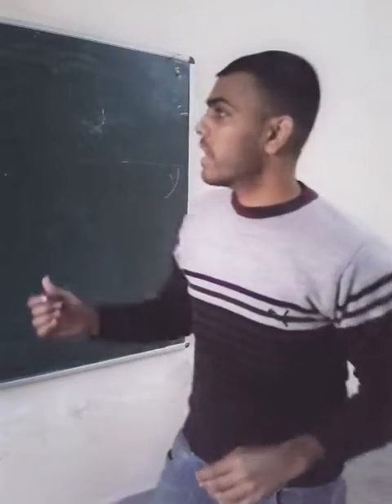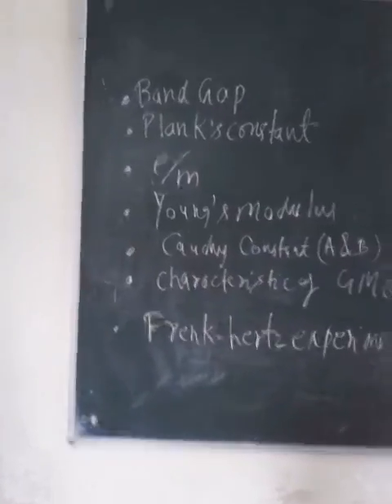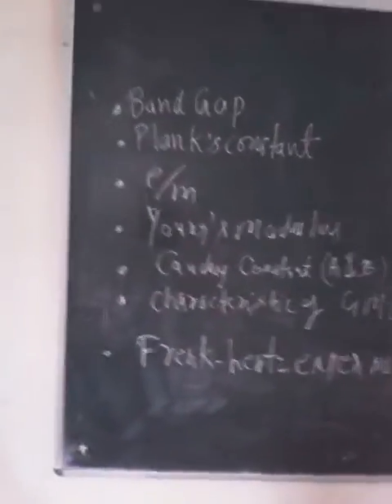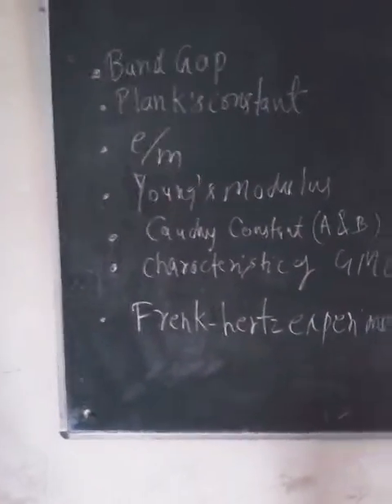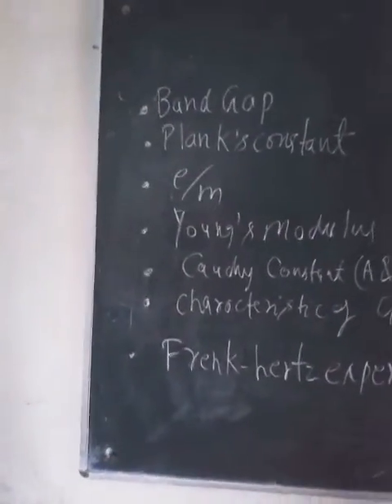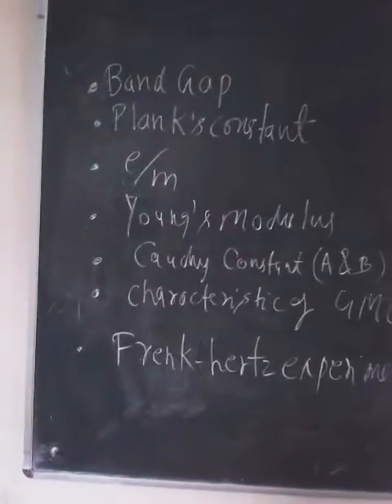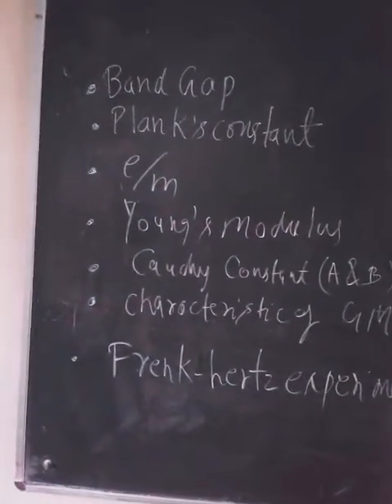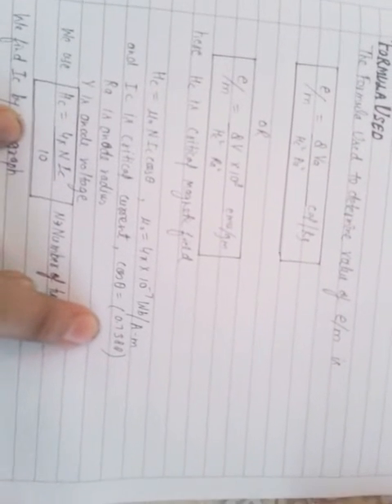Physics Practical 2016